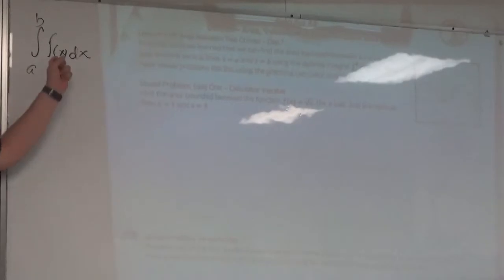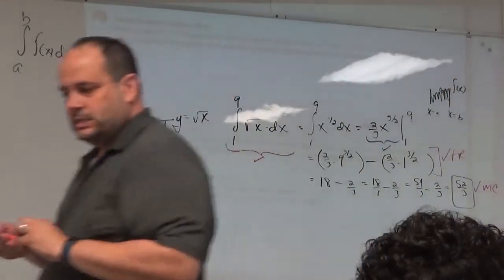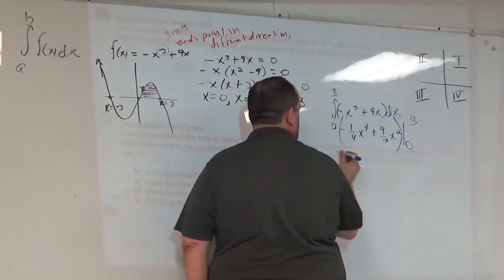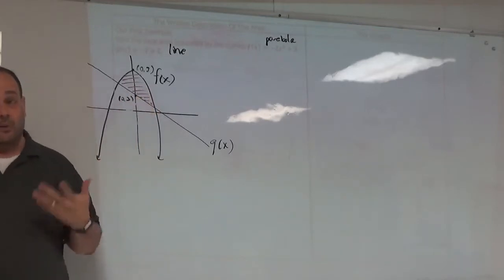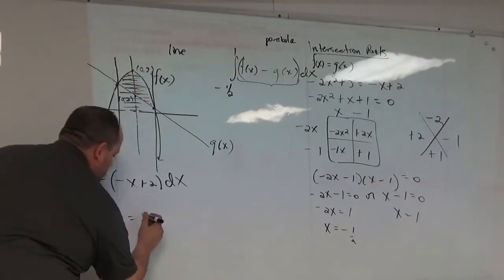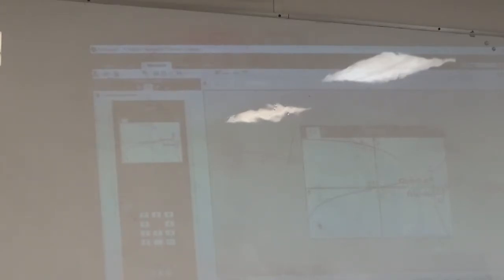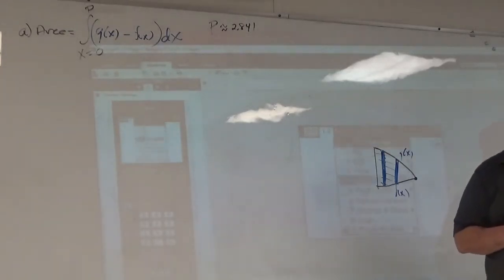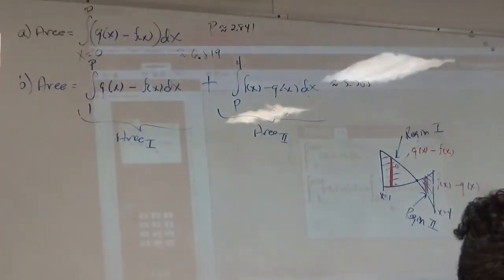AB 2017 Lesson 118 Area Between Two Curves Day 1